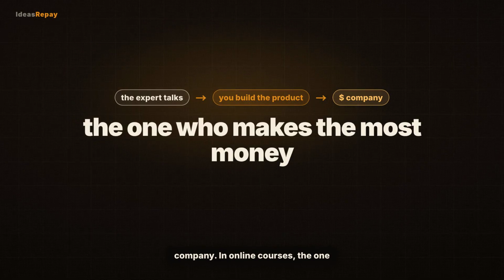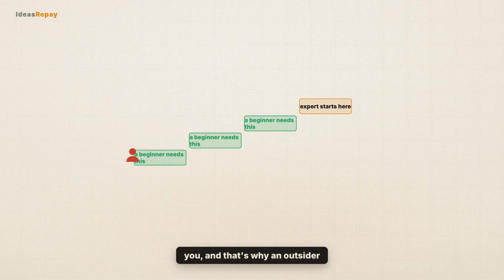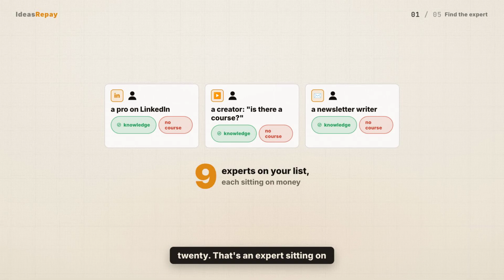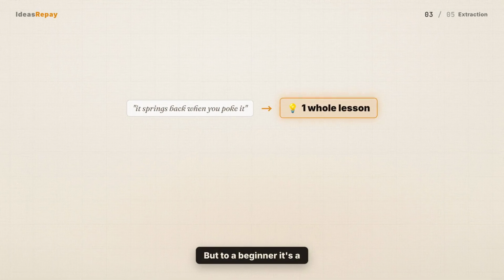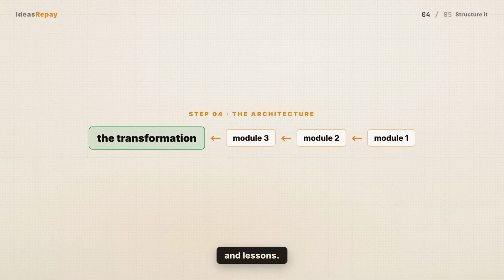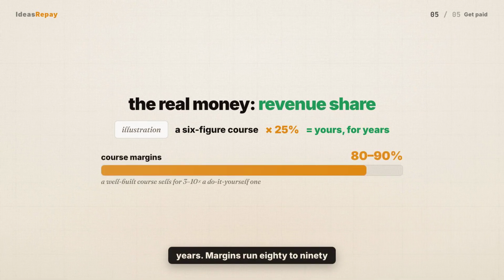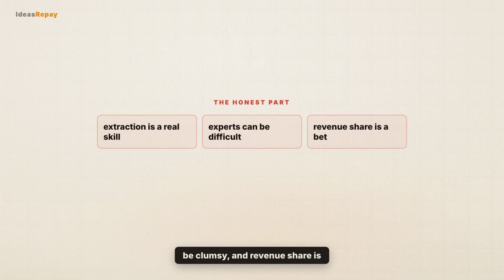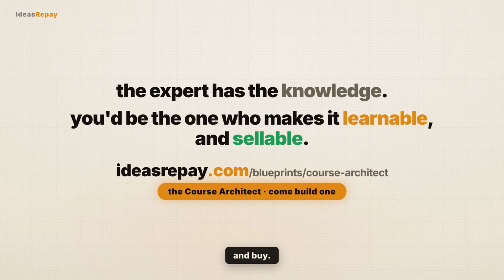The 3-Session Model: How to Build Courses Without Expertise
Free quiz: which business fits you?

Learn the course architect model to build profitable digital products. Stop just teaching and start structuring your expertise.

Most experts struggle to turn their knowledge into a sellable asset. This breakdown explains the specific Course Architect framework, which separates the role of the subject matter expert from the person who actually builds the product. If you have deep industry knowledge but lack the system to package it, this approach shows you how to structure information effectively.

By focusing on course structuring, you move beyond simple content delivery. You will see how to organize your expertise into slides, screen recordings, or on-camera presentations that customers actually want to buy. This method helps you sell online courses by creating a polished, professional end product rather than just raw information.

Mastering digital product design is the key to scaling your education business. Whether you are an expert or a producer, understanding the distinction between these roles clarifies how to maximize your revenue.